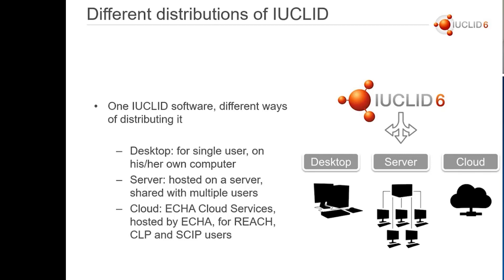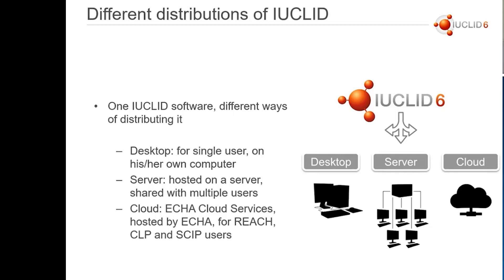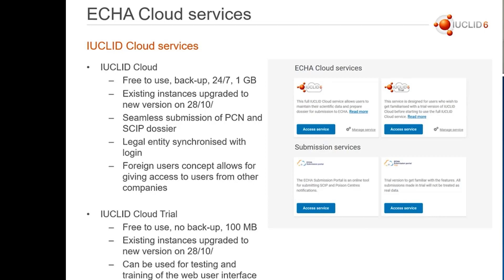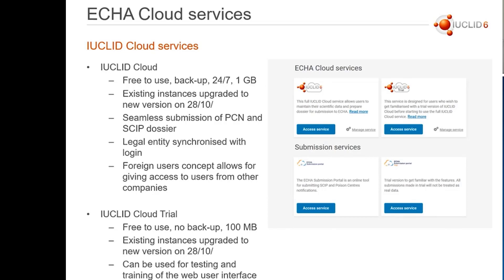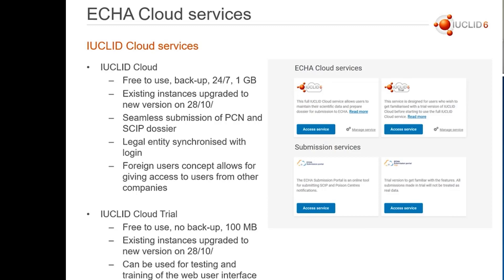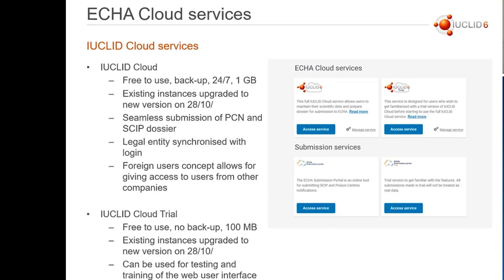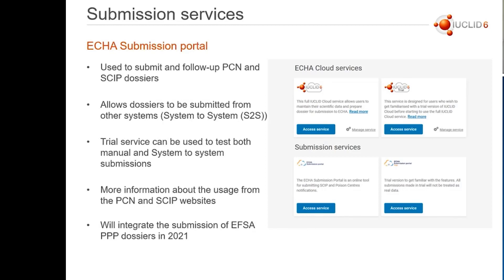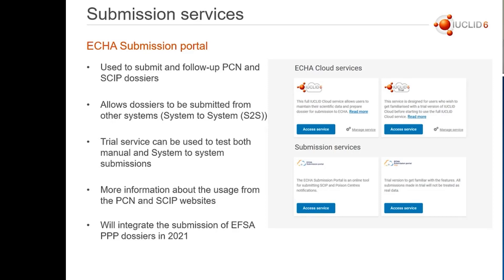What are the ECHA Cloud services? - October 2020 Update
This video explains what the ECHA Cloud services are and the services currently available:
- IUCLID Cloud services and
- Submission services (via the ECHA Submission portal used for PCN submissions and SCIP notifications)